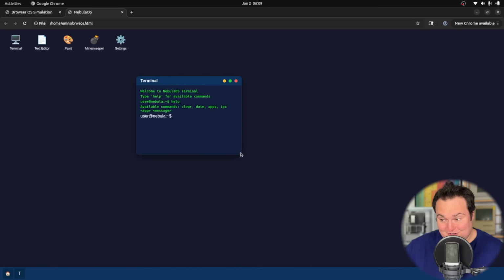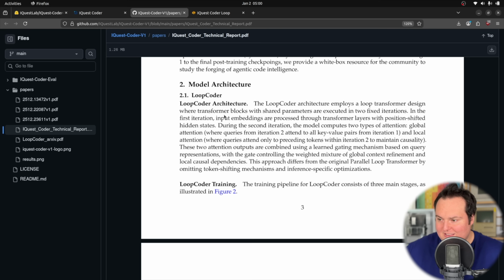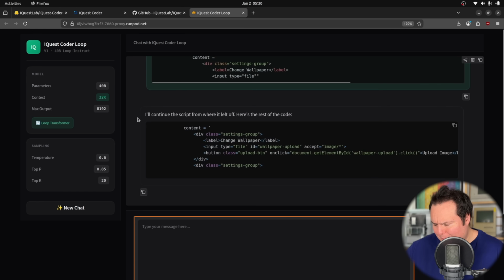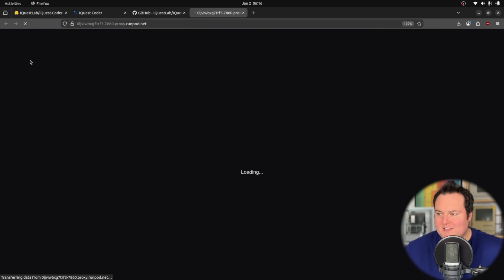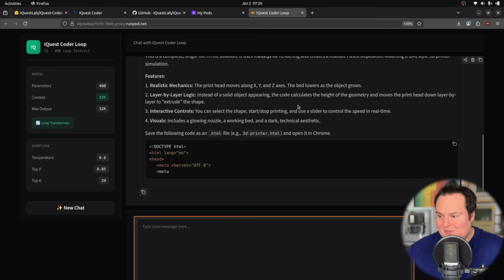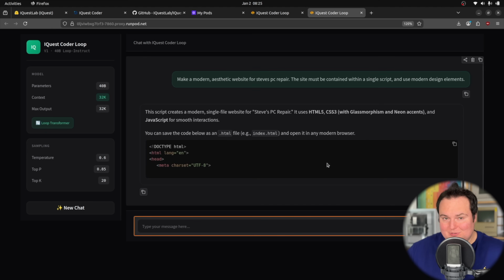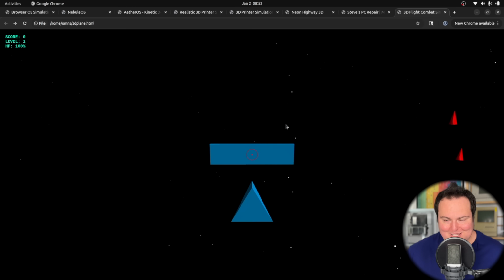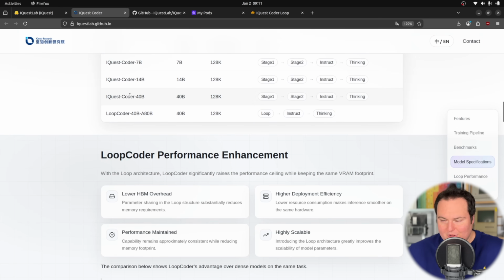IQuest-Coder-V1 Hands-On Testing – Can a 40B Model Be THIS Good?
Timestamps:

00:00 - Intro
01:00 - Benchmark Information
01:48 - Testing Setup Info
02:39 - Technical Look
04:54 - Model Info Summary
05:16 - Browser OS V1 Prompt Test
06:23 - Browser OS V2 Prompt Test
11:39 - Non-Loop 40B Comparison Test
12:49 - Non-Loop 40B Browser OS Test
14:29 - 3D Printer Simulation Test
17:00 - Python 3D FPS Test
18:12 - 3D Racing Game Simulator Test
19:31 - PC Repair Website Test
21:05 - 3D Flight Simulator Test
23:23 - Comparison with SOTA Result
23:58 - Roleplay & Story Test
24:24 - Second 3D FPS Python Test
24:48 - Summary of Experience
25:31 - Results Overview
27:26 - Closing Thoughts

In this video, we take a hands-on look at the IQuest Loop Coder v1 (40B) model from iQuest Labs. This model has been generating a lot of discussion due to claims that it benchmarks competitively with state-of-the-art closed-source models.

We begin by reviewing the benchmark claims, testing setup, and technical details, then put the model through a wide range of real-world tasks. These include browser-based OS workflows, loop vs non-loop comparisons, 3D printer simulations, Python and C++ game generation, website creation, flight simulators, and creative reasoning tests.